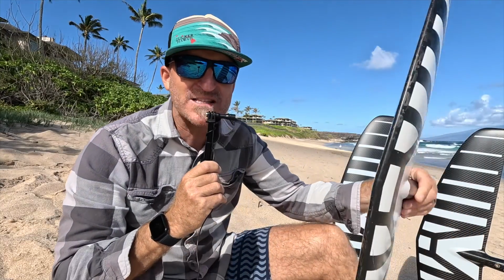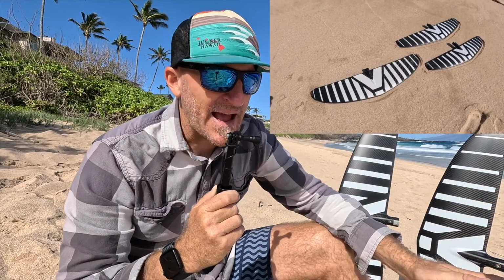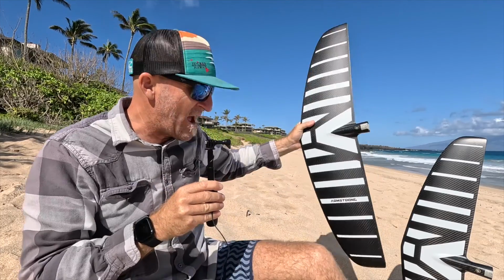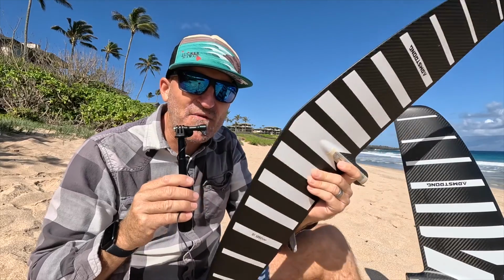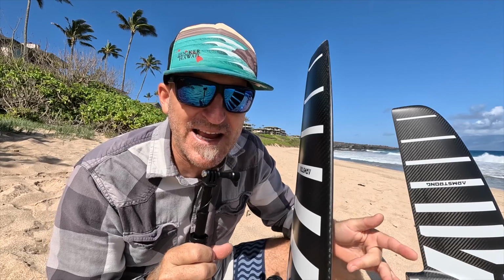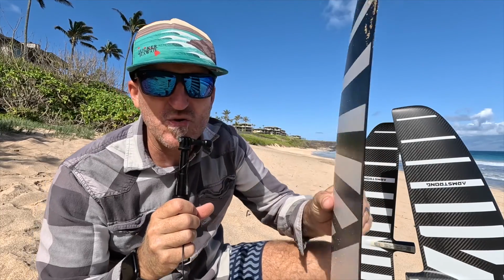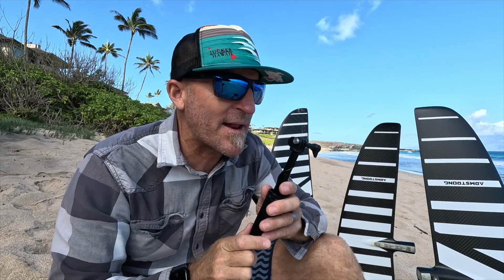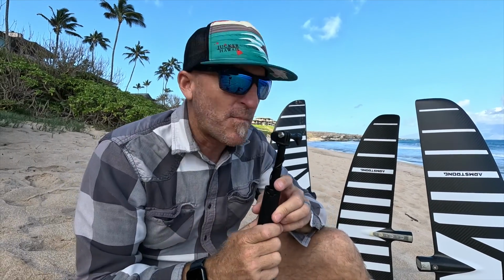Armstrong S1 Foil Review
We are taking a closer look at the new Armstrong S1 Beginner Foils for all Foil Sports. At the same time we are also going over some tips for people who like to start foiling but dont know where to start.

0:00 Intro
0:51 Beginner Tips and aviatics
02:03 Stabilizers
02:48 Closer look at the S1 foil
04:45 Conclusion